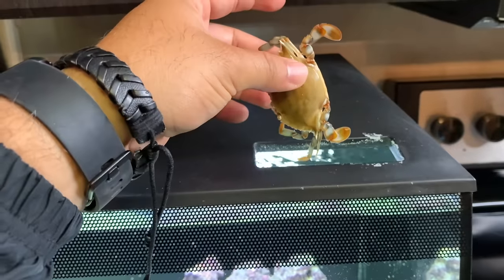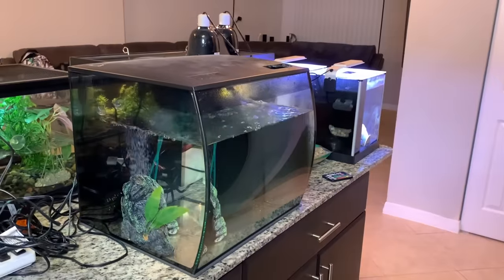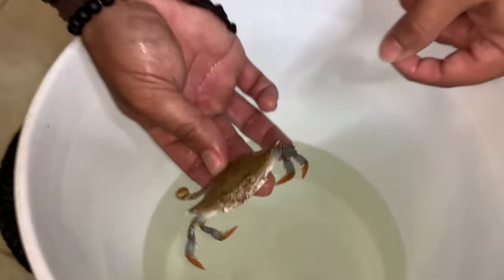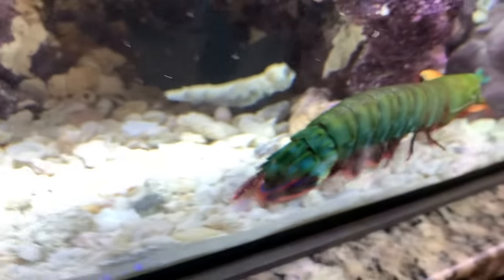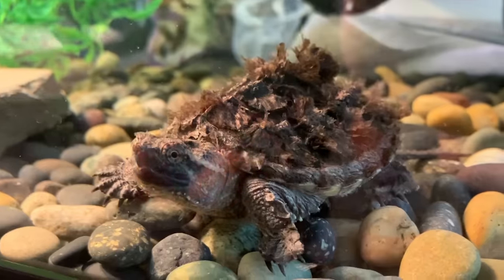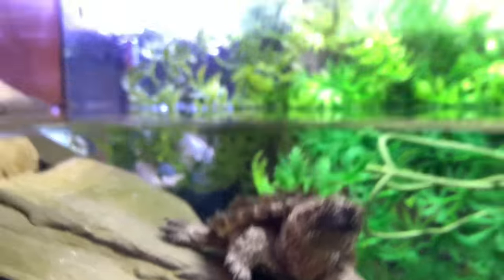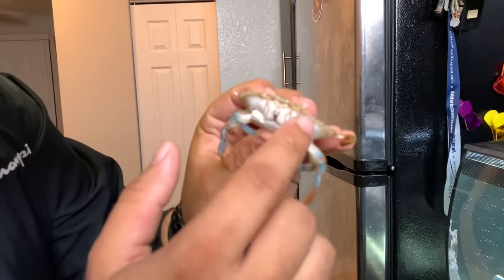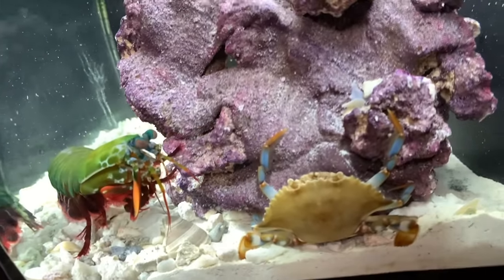GIANT BLUE CRAB vs GIANT MANTIS SHRIMP! *Epic Battle Royale*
BOOYAH!